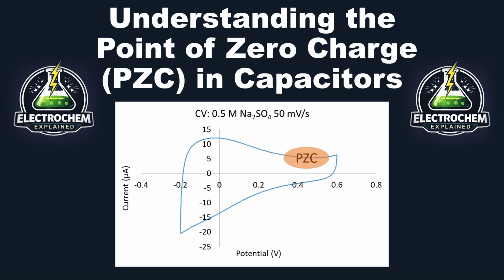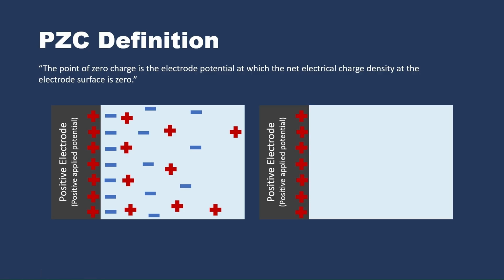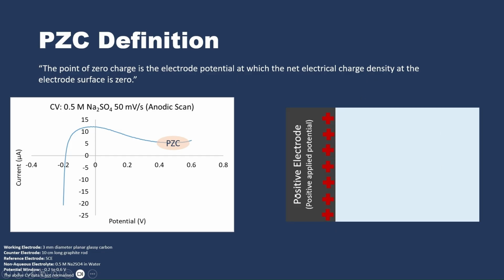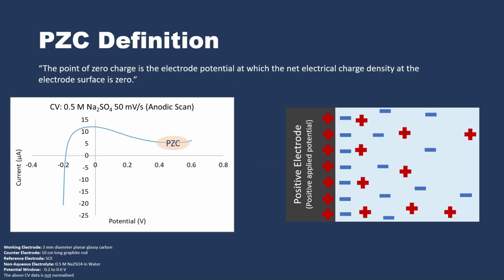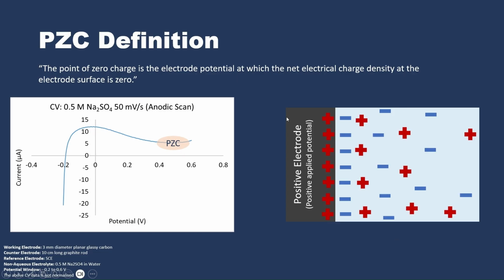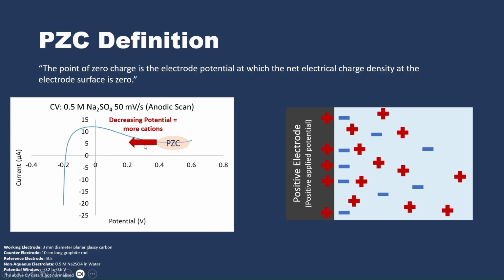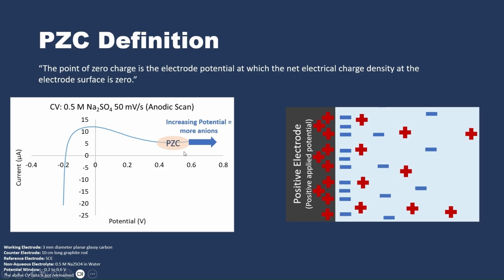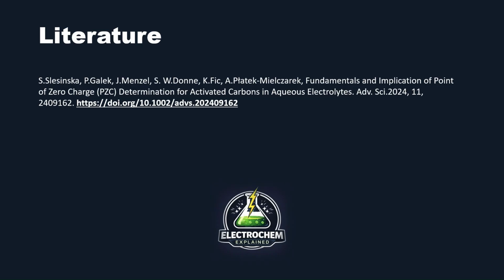Misconceptions about the Point of Zero Charge (PZC) in Capacitors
This video aims to clarify the concept of the point of zero charge (PZC) in electrochemical capacitors.

Literature:
S.Slesinska, P.Galek, J.Menzel, S. W.Donne, K.Fic, A.Płatek-Mielczarek, Fundamentals and Implication of Point of Zero Charge (PZC) Determination for Activated Carbons in Aqueous Electrolytes. Adv. Sci.2024, 11, 2409162.